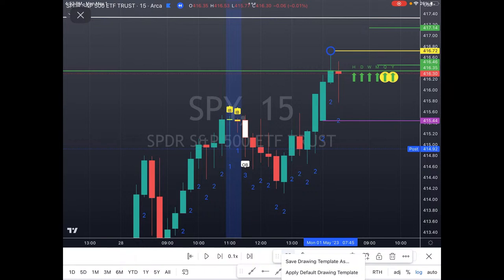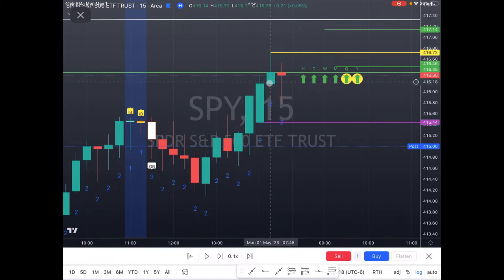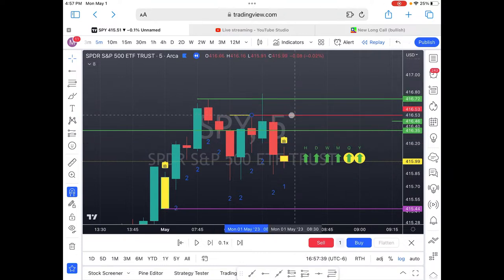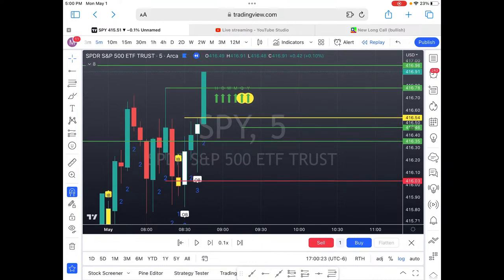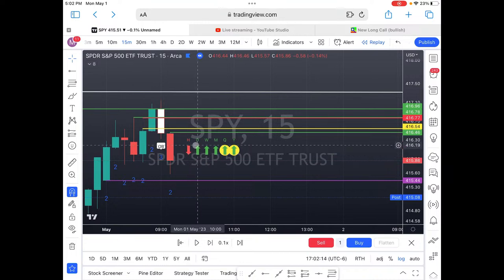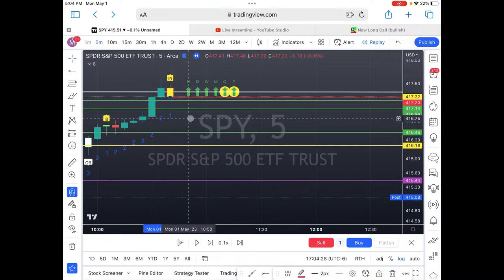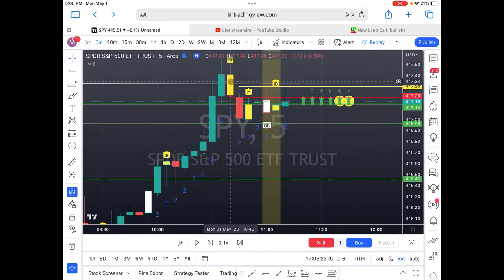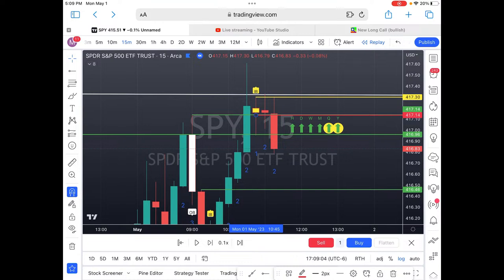My Daily $SPY Strategy Exposed: The Secret To Consistent Profits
This is EXACTLY how I trade $SPY every day!

It is the Easiest Way To Find Winning Trades Consistently.

This Will Change The Way You Trade.

TRADING VIEW

HERE IS THE LINK FOR YOUR FREE 30 DAY TRIAL
&  UPTO $30 OFF OF YOUR NEW TRADING VIEW SUBSCRIPTION